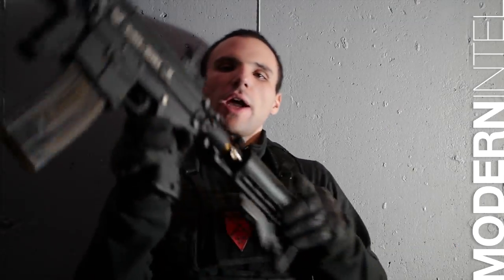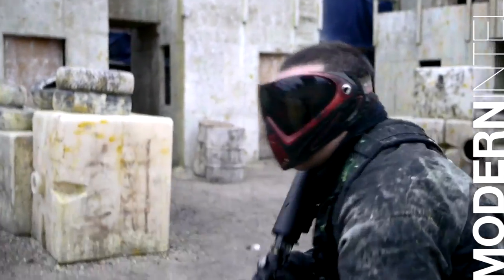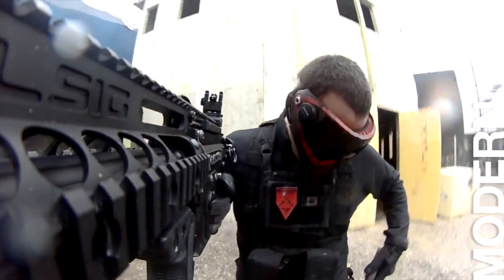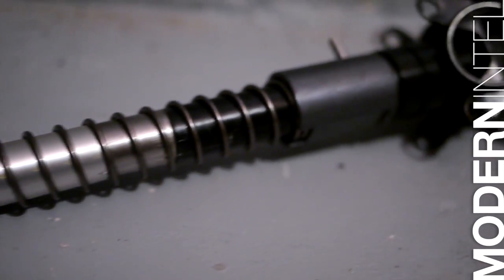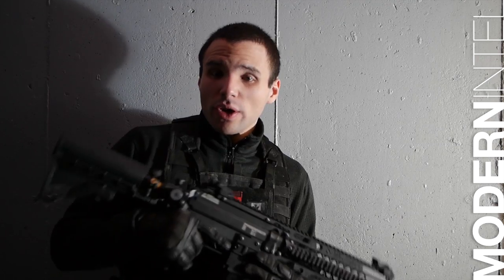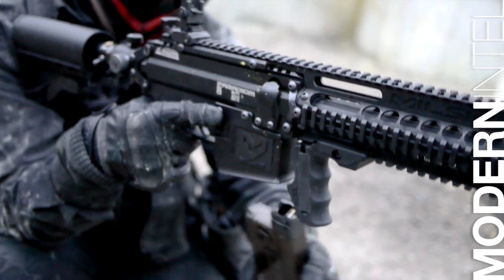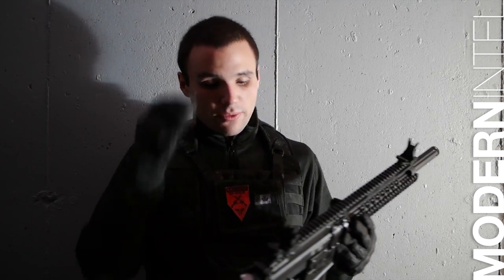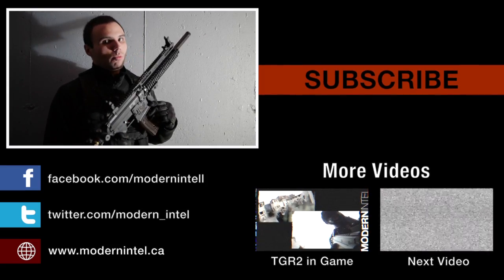IS THIS THE DEFINITIVE MAG-FED PAINTBALL MARKER? - MILSIG Paradigm Pro Review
Modern Intel reviews MILSIG's legendary marker, the Paradigm Pro. Get all the specs about this brand new 2012 mag-fed MILSIM marker!

Modern Intel is YouTube's premier mag-fed paintball channel. Your source for everything from detailed tests and reviews. To hilarious in-game videos and story episodes!